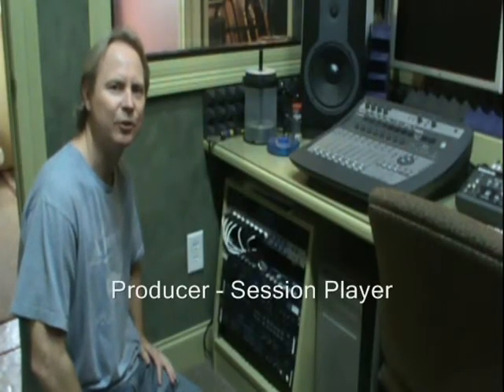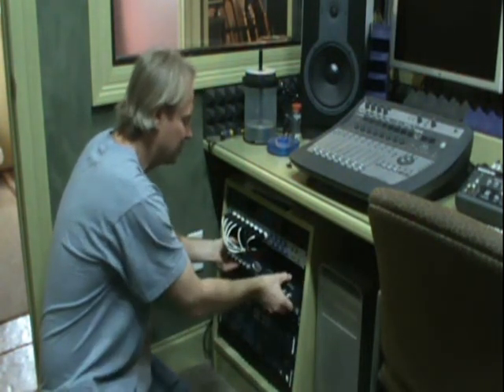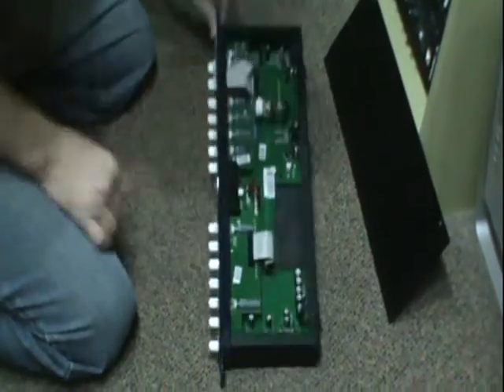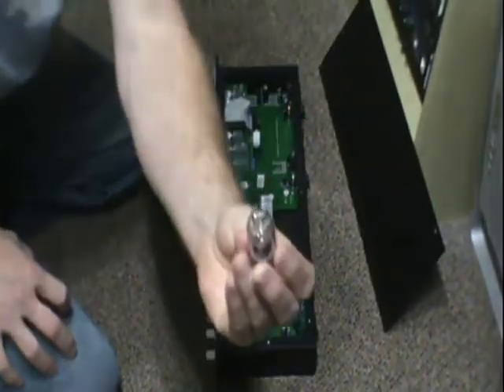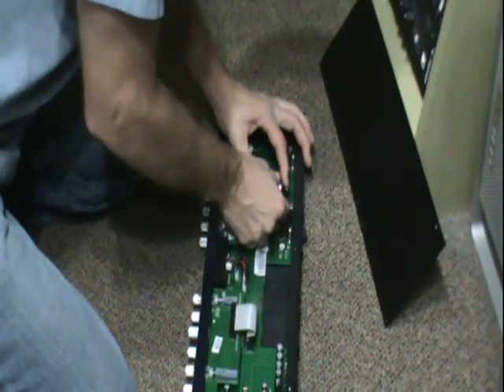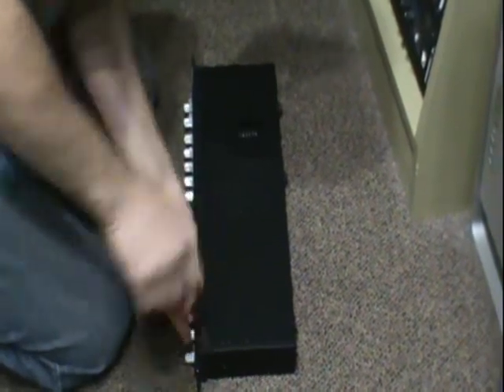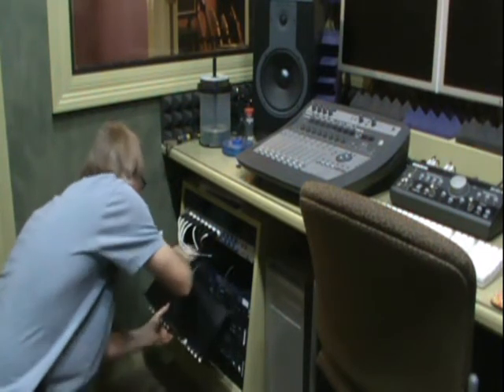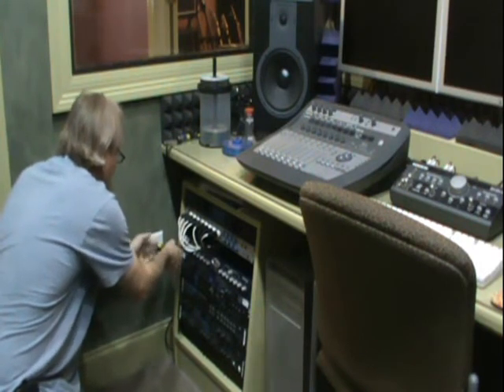Presonus Studio Channel - How to replace the tube demo.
This video is a must see! How to replace a tube on a Presonus Studio Channel
David Lowery - Gives a great how to guide on replacing tubes.